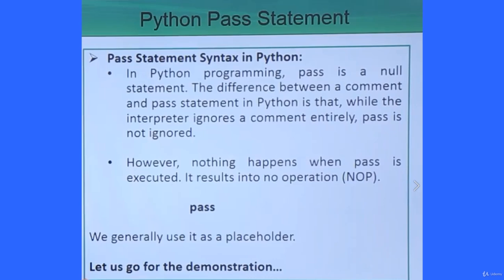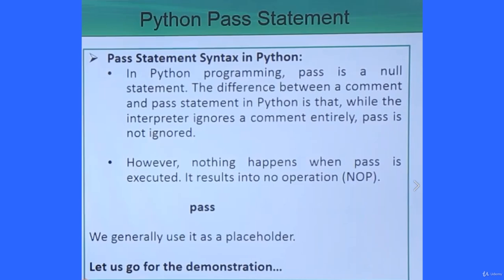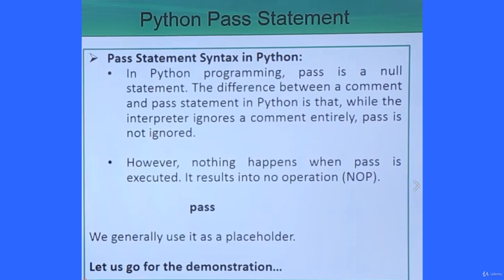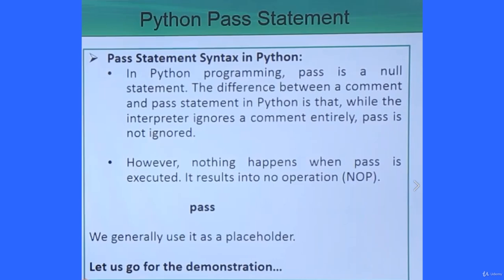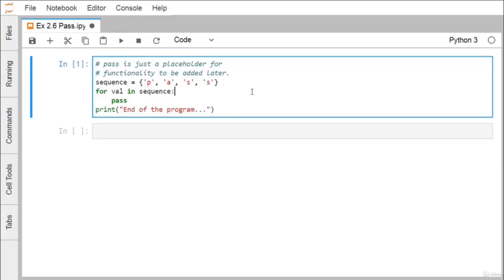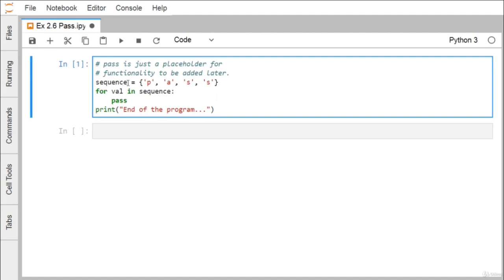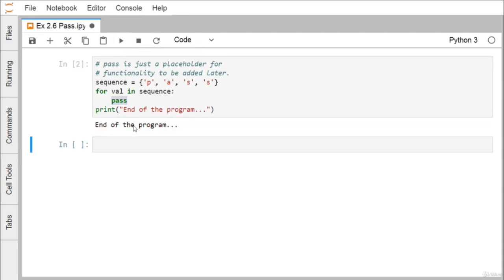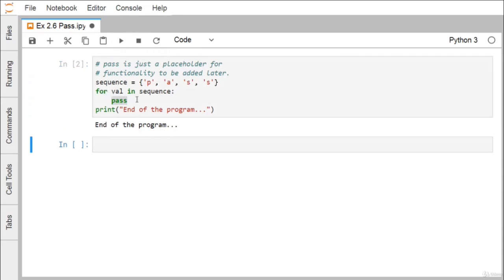33 Tutorial 33 Python Pass Statement